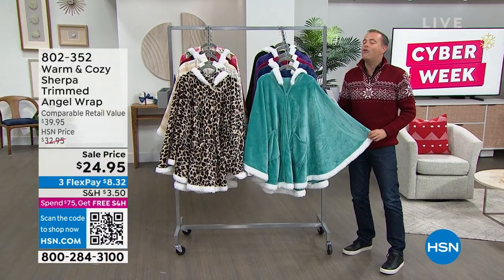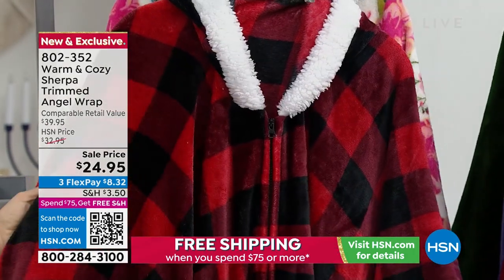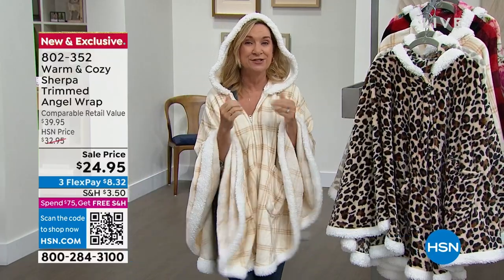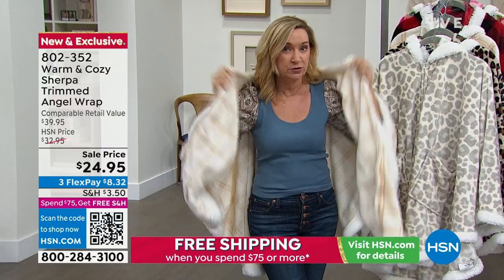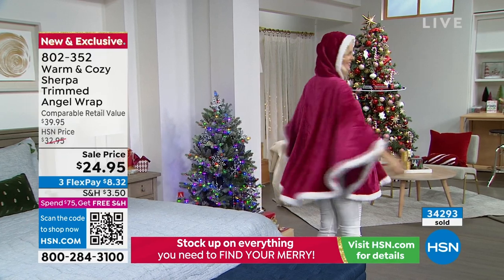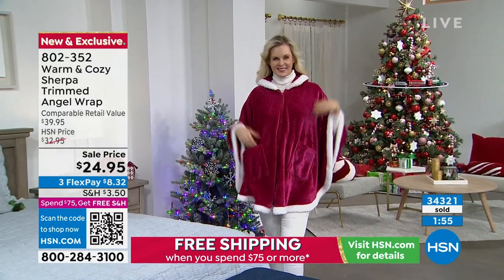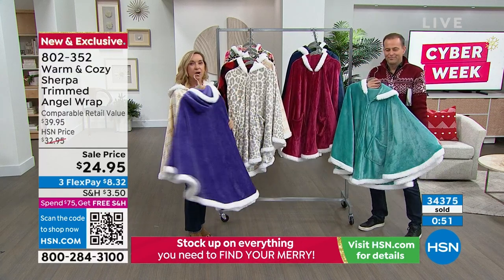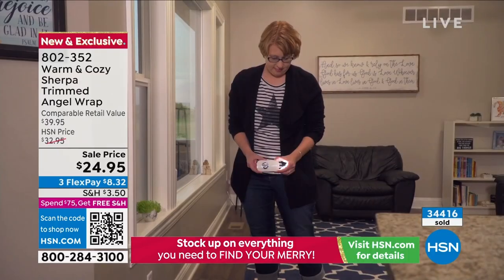Warm Cozy Sherpa Trimmed Angel Wrap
Stay warm without getting tangled up in a blanket! This angel wrap features soft plush fabric with Sherpa trim along the hem and hood. A zipper closure and pockets are the perfect finishing touches, so you can get cozy while keeping your hands free to read, knit, scroll on your tablet and more. Also makes a great gift!